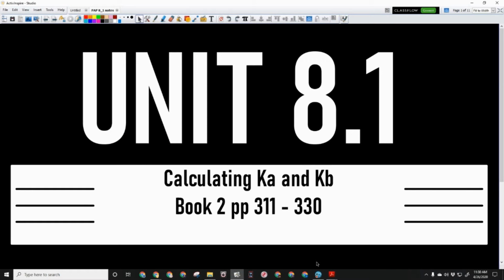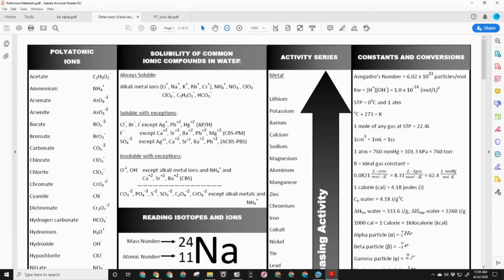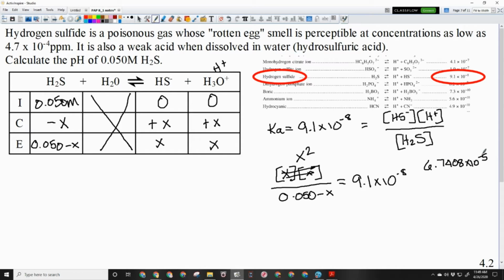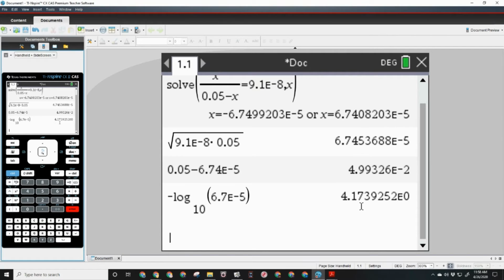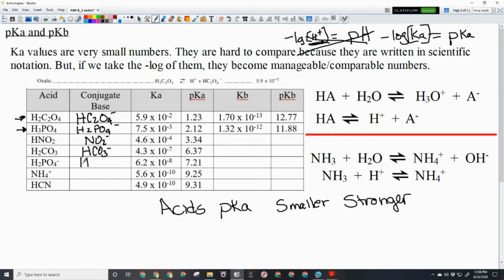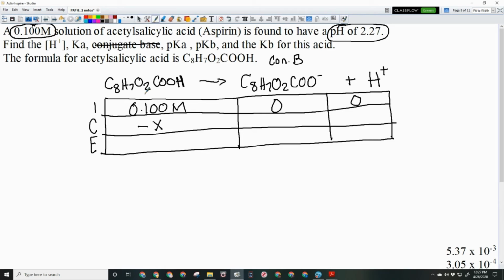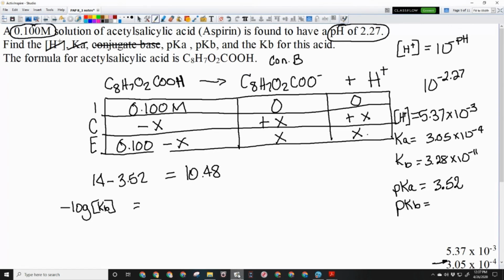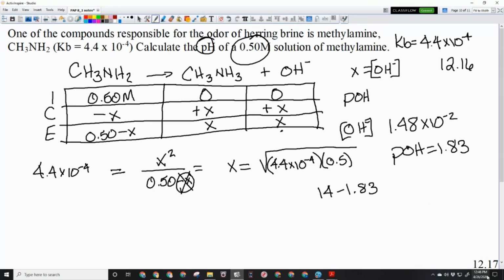8 1 Ka and Kb PAP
Notes on calculating Ka and Kb along with pKa, pKb, pH, hydrogen ions and hydroxide ions.